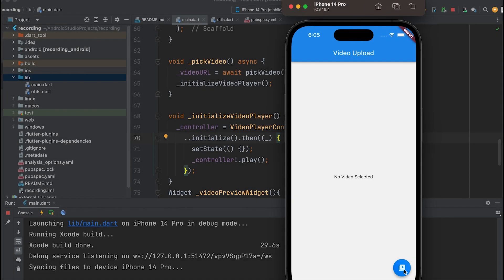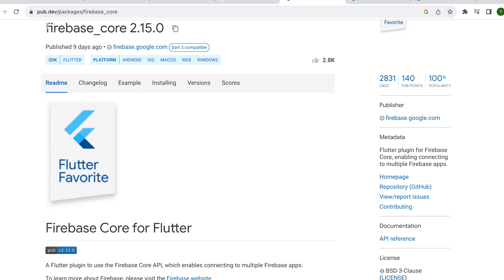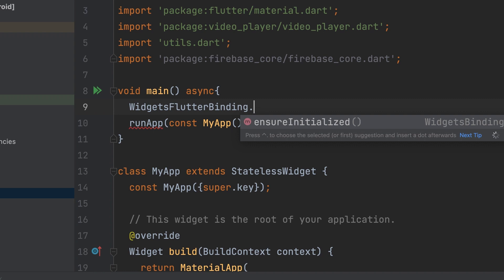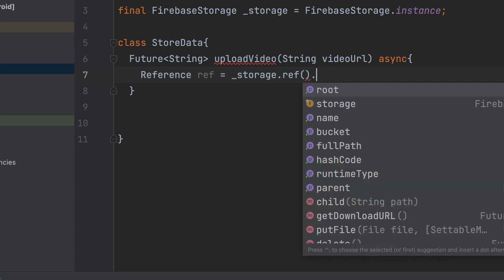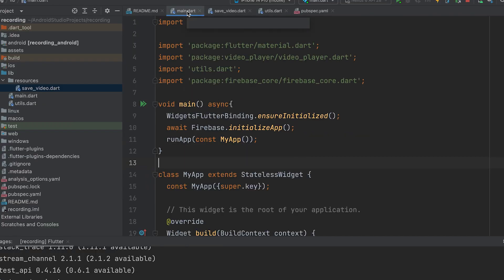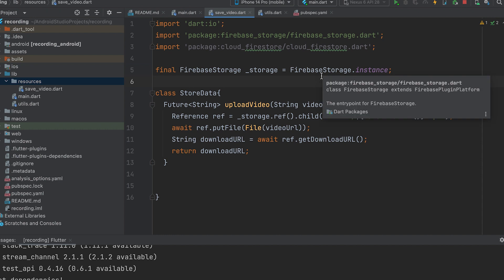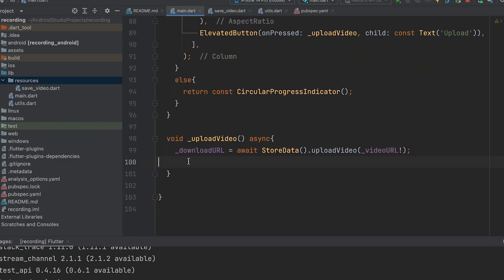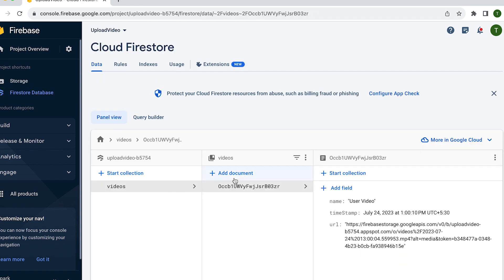How to save video using flutter and firebase FireStore | firebase_storage: ^11.2.5 | Part 2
Learn how to pick, preview, upload, and play videos in your Flutter app with Firebase integration. Follow this comprehensive step-by-step tutorial to effortlessly implement video picking, seamless Firebase Storage uploads, and display your videos for users to enjoy. Elevate your app's video capabilities today with this easy-to-follow guide.